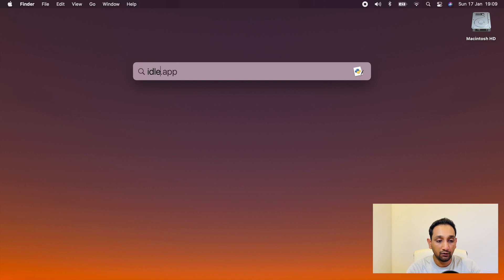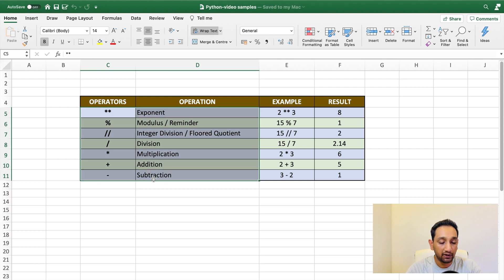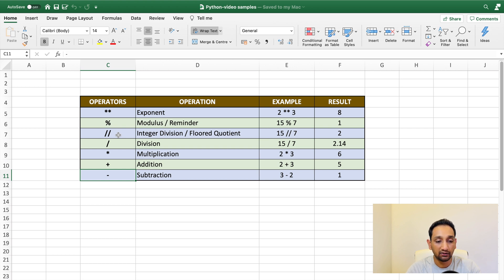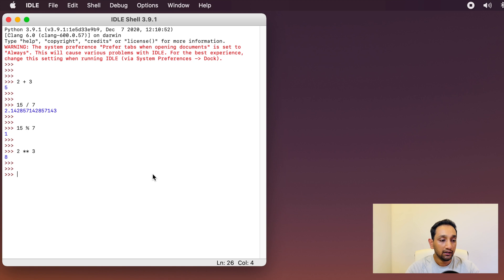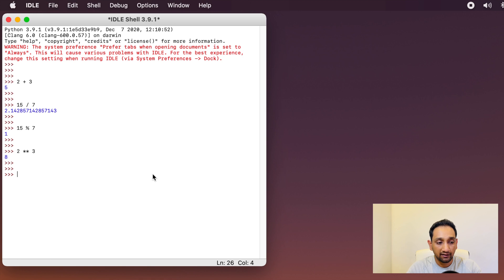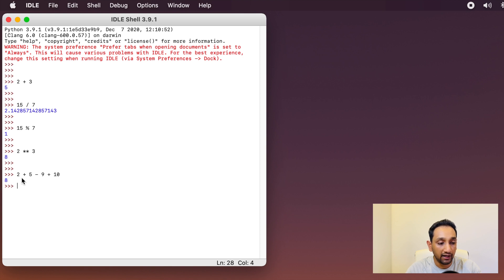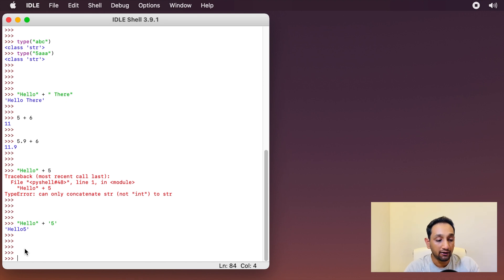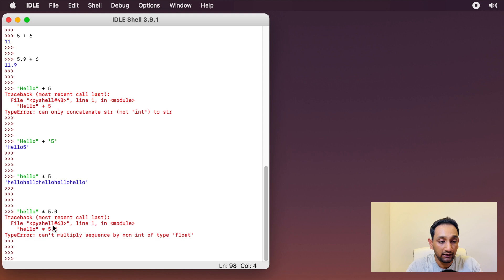What is DATA TYPE, OPERATORS and EXPRESSION in Python | Python Tutorial for Beginners #1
In this video we cover What is DATA TYPE, OPERATORS and EXPRESSION in Python. This is the first video in the series of Python Tutorial for Beginners.
This video covers most basic python programming concepts. We look at Arithmetic Operators and Expression in Python. We then look at the most commonly used Data Types in Python which are Strings, Integer and Float.

This video also covers how certain arithmetic operators such as + and * can be used to perform string concatenation and string replication respectively.

All these concepts are not just explained theoretically but also by working out some examples using the IDLE IDE which comes along with your Python installation.

In this video we only look at arithmetic operators but Python has many other types of operators such as Boolean Operators, Comparison operators etc which will be covered in the future video’s.
Also, only the most commonly used data type is covered in this video which are string, integer and float. However, Python also has few other data types such as Boolean, List etc which will be covered in future video’s.

The purpose of this Python tutorial series for beginners is to explain python programming in the most simplest manner by providing simple examples and working out interesting and meaningful python programs which should be a better way to learn programming especially for the beginners.

All the programs and content of this video will be posted in my
So please make sure to check that out as well.

How to write IF ELSE ELIF statement in Python | Flow Control statement | Python Tutorial for Absolute Beginners #3

Thoufiq